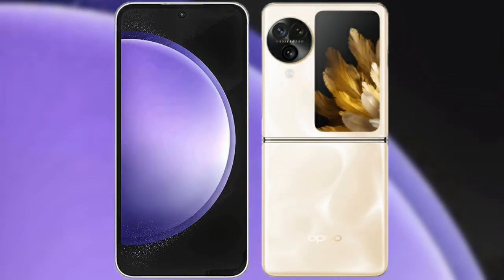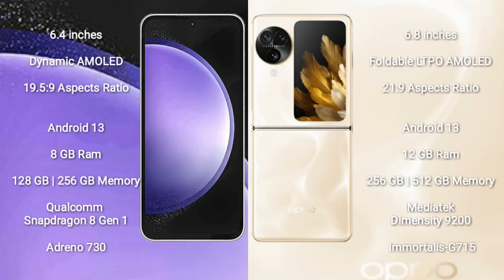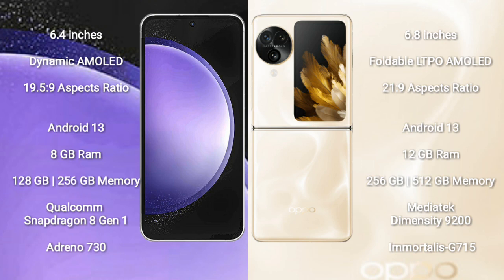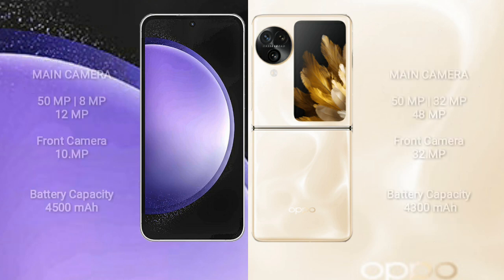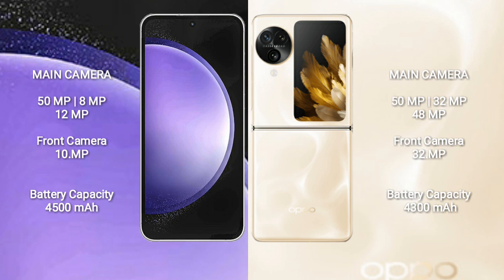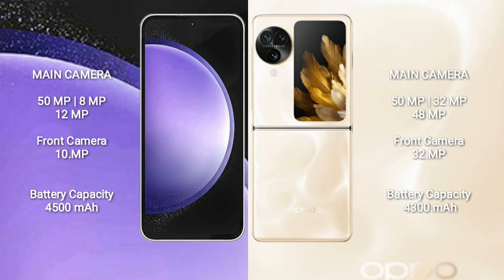Samsung Galaxy S23 FE vs Oppo Find N3 Flip Review